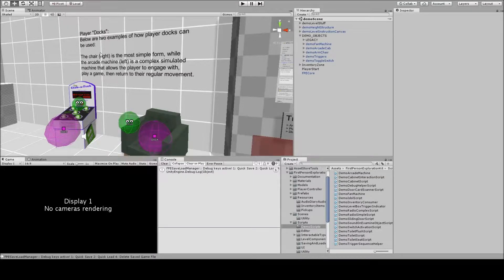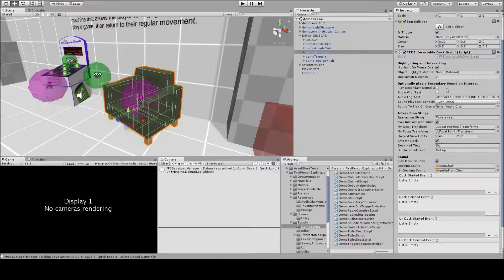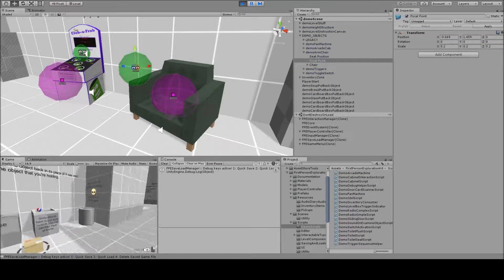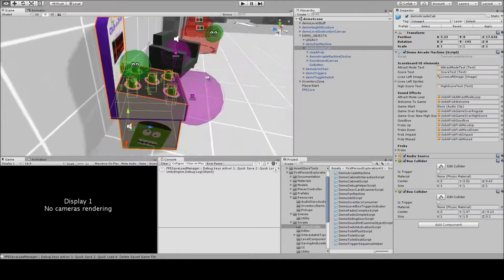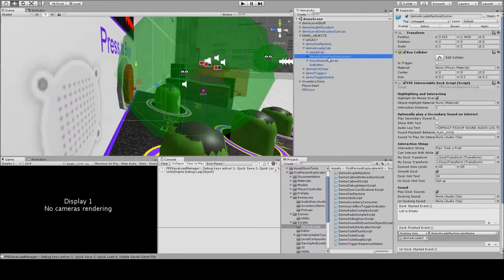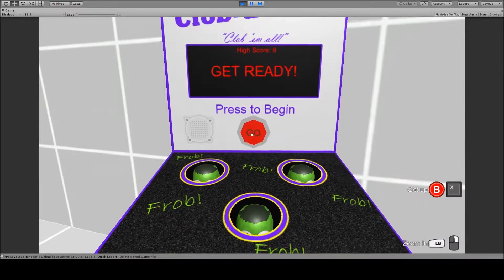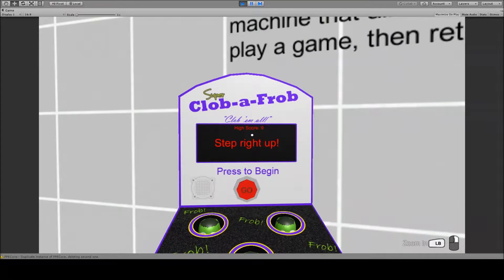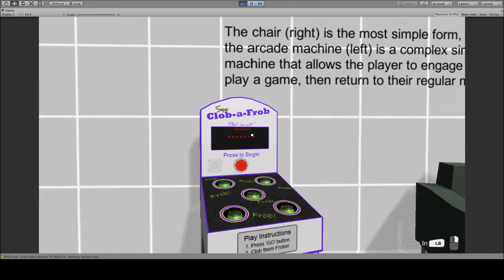Creating A Dock (e.g. A chair, machine, computer terminal)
First Person Exploration Kit v2.0 is available now in the Unity Asset Store